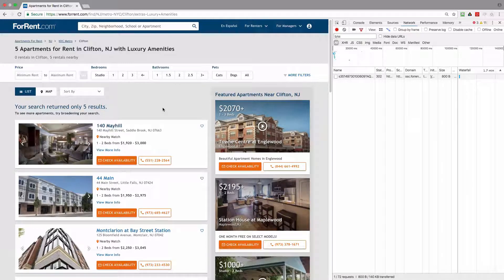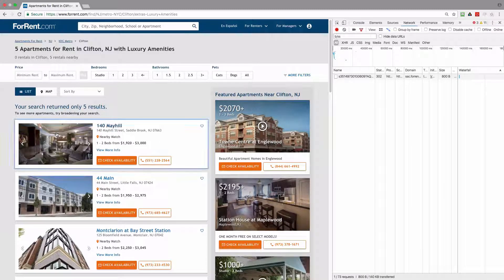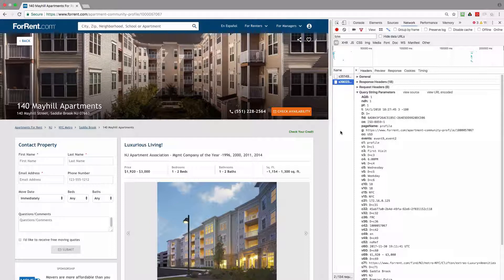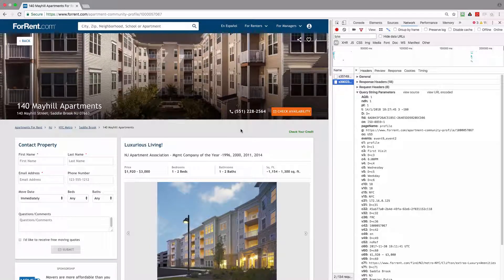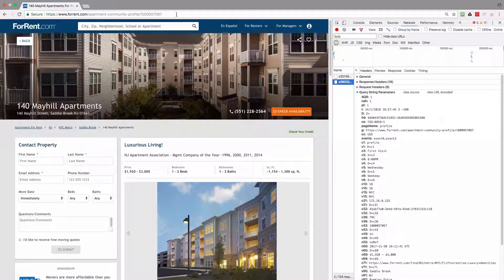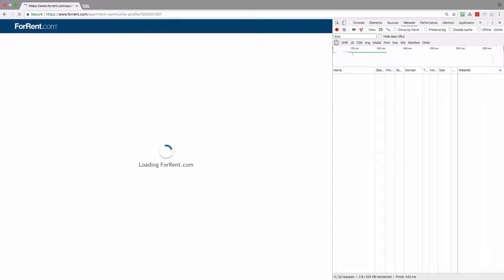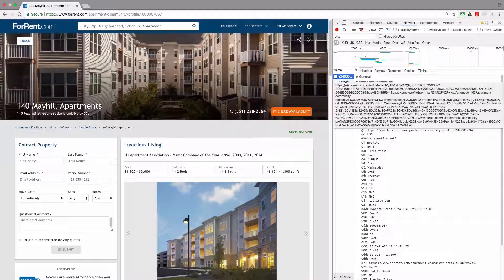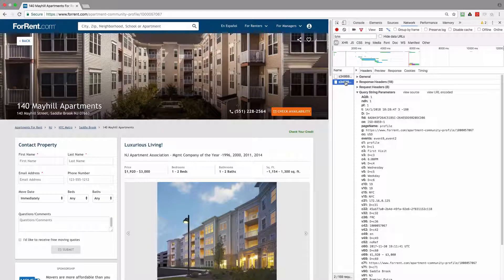Adobe Analytics: INFLATED PAGE VIEWS (2018) || ForRent.com Audit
► Only one Adobe Analytics server call should be sent to track a page view. Have a look at an implementation audit of ForRent.com
✔ Avoid multiple server calls sent to track a single page view otherwise the number of page views will be inflated in the reports.

When a visitor comes to a page, only one s.t() server call should be sent to Adobe Analytics collection servers. Duplicated server calls will result in inflated page views metric that may affect many reports and derived metrics. For example, analysing the customer journey in the Page Flow report or Flow visualisation in Workspace, you may notice that many visitors after viewing a certain page viewed it the second time (while they actually viewed the page only once).

Do the Adobe Analytics testing carefully. This issue especially often may be present on the sites built as a single page application (SPA). One call may happen on page load and the second one on direct call rule if Adobe Analytics is implemented via Adobe DTM (dynamic tag management).